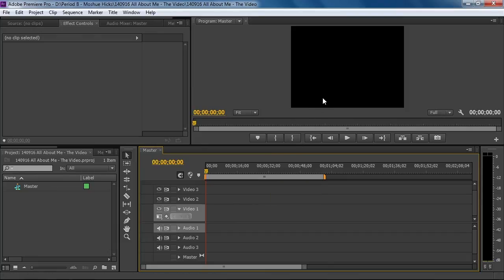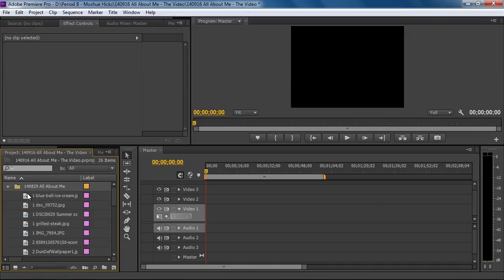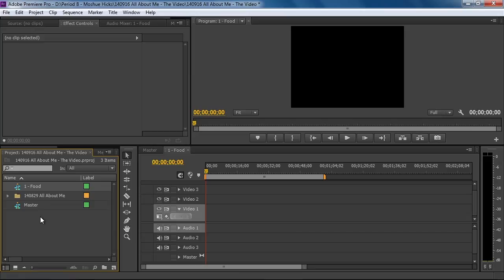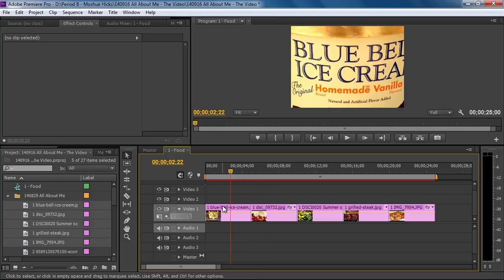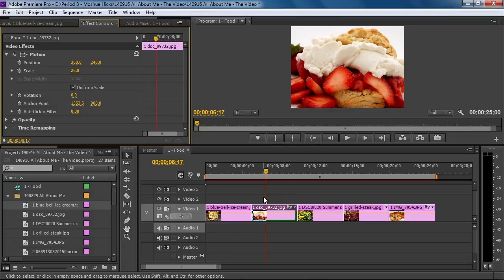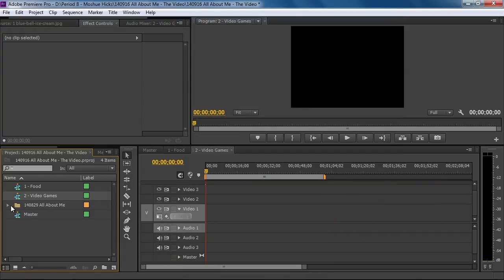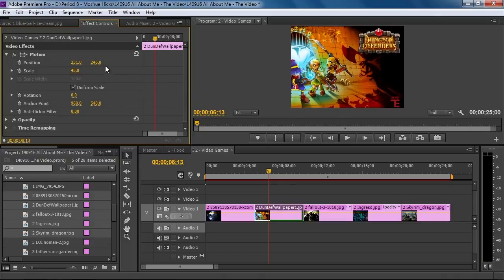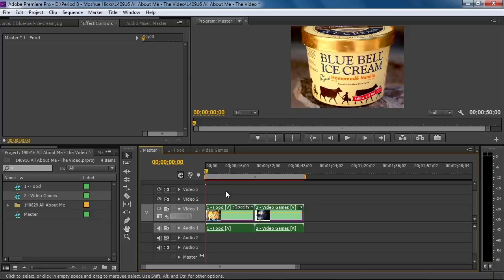150928 Step 1 (trimmed) All About Me The Video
This is an edited version of the first step - The first part has been removed because we are now using My Documents" for our project folders and setting up a 720p project instead of the ancient NTSC-DV format that turned out so horribly.